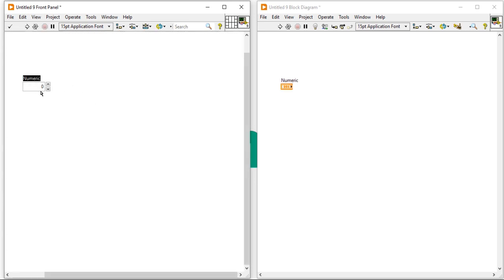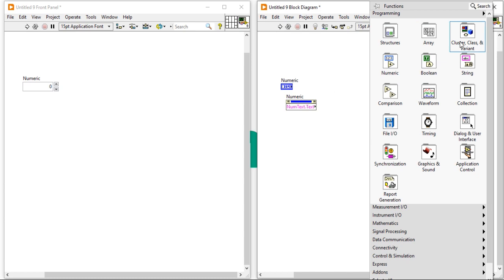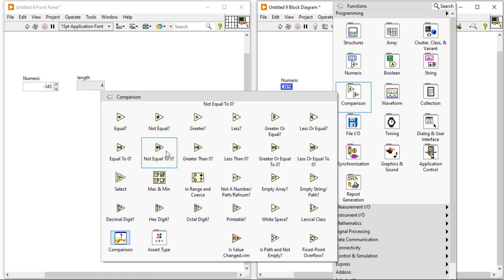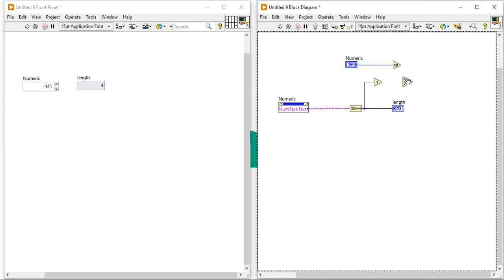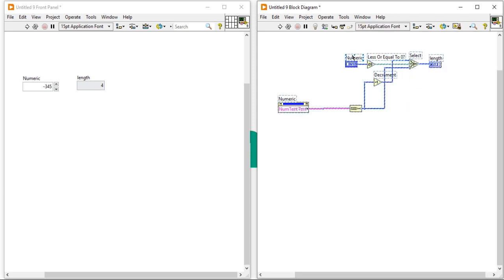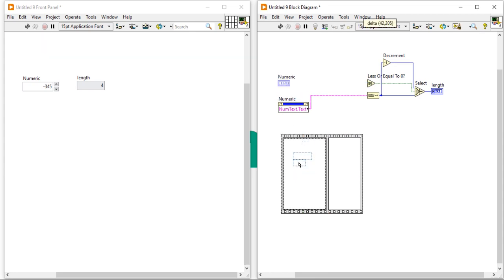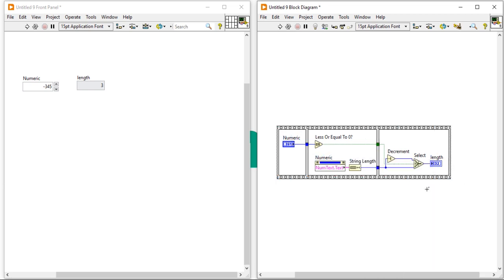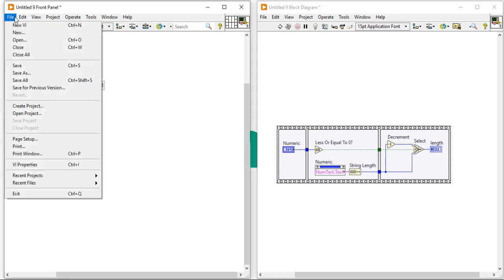Digit Count form Integer